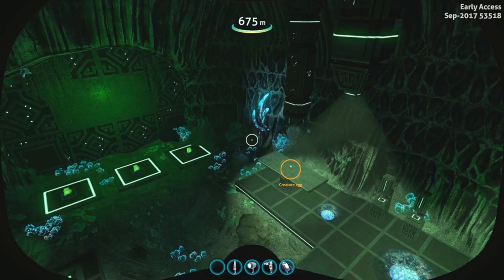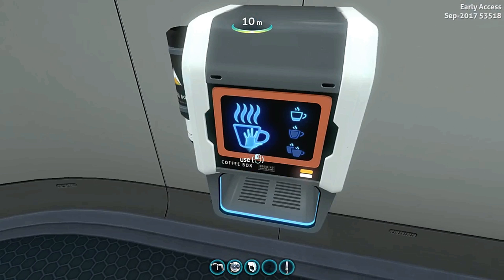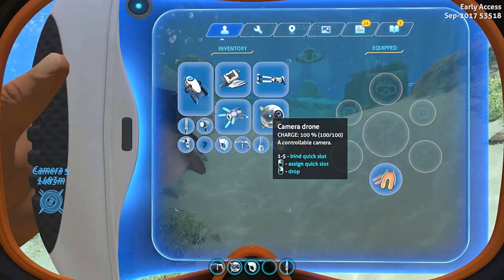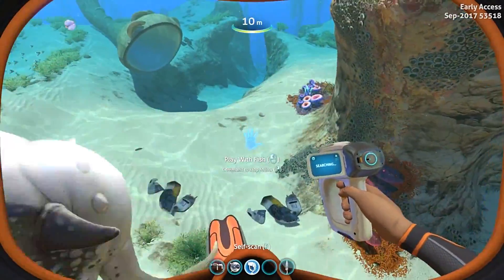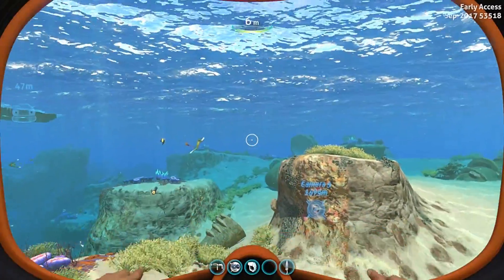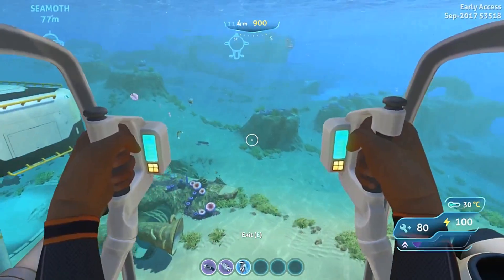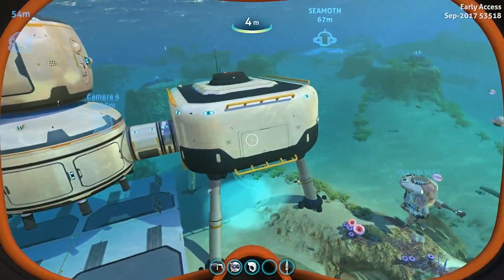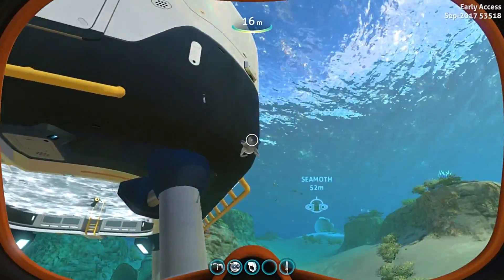Subnautica - Where To Find A CuddleFish Update!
Update to Subnautica today brings your very own pet! Yes you too can have a Cuddlefish companion in Subnautica's Cuddlefish update today along with hud improvments to the seamoth, Prawn and the Cyclops.
Showing you wear to find a cuddlefish egg and making it follow you.